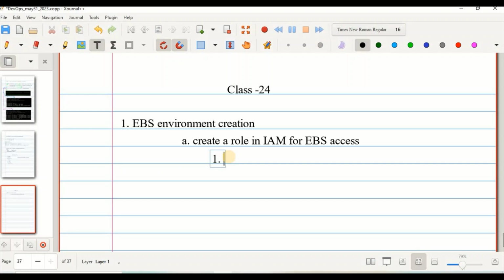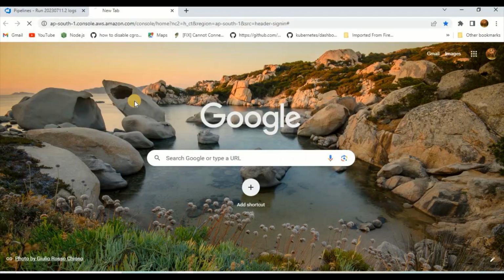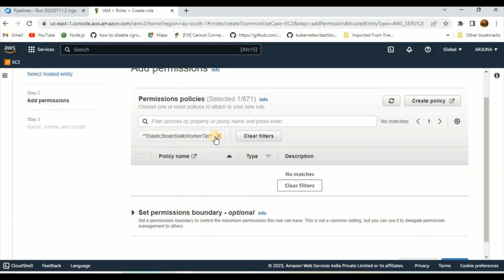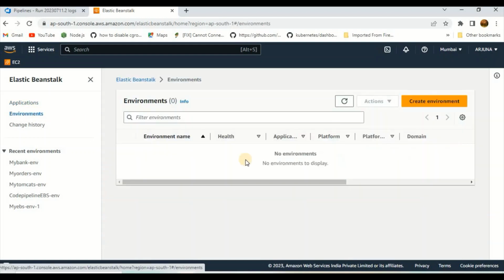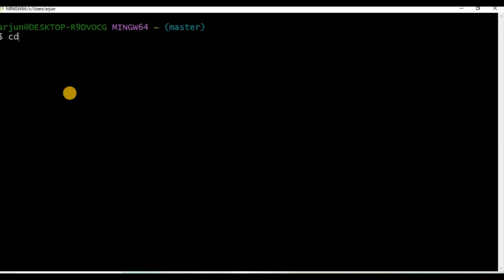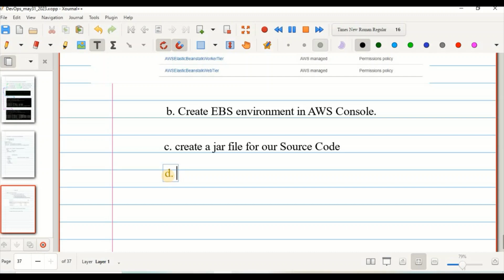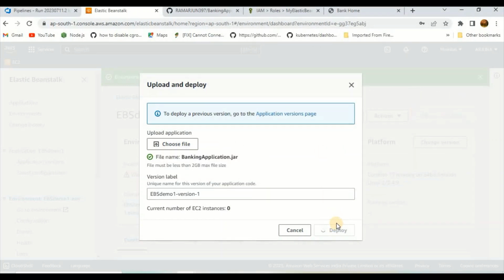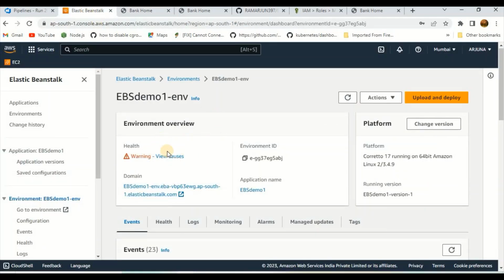How to Deploy Spring Boot App to AWS Elastic Beanstalk.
What is Elastic BeanStalk?
Elastic Beanstalk automatically launches an environment and creates and configures the AWS resources needed to run your code. After you environment is launched, you can then manage your environment and deploy new application versions.

In this tutorial, you will learn How to Deploy Spring Boot App to AWS Elastic Beanstalk.

***Anyone Interested to Learn DevOps In Online reach out me  through chat box. **

Keep Learning,
Arjuna.

If anyone have any doubts regarding to Elastic Beanstalk ping me in comments section. I will respond As soon as Possible.